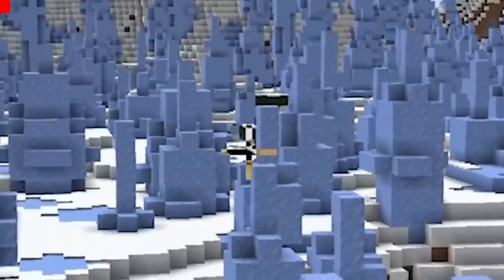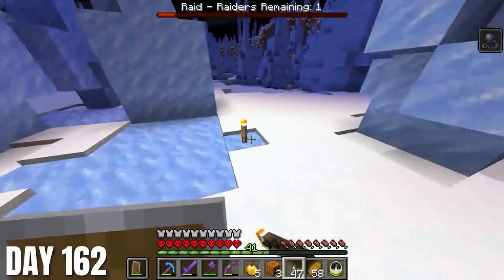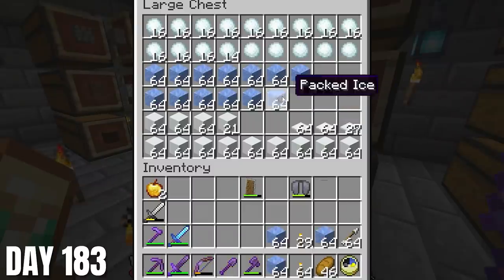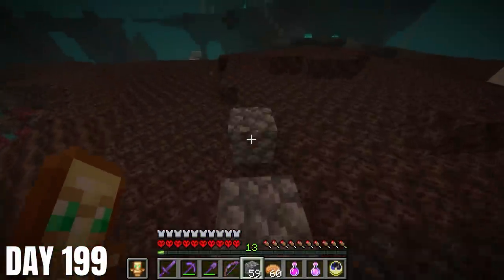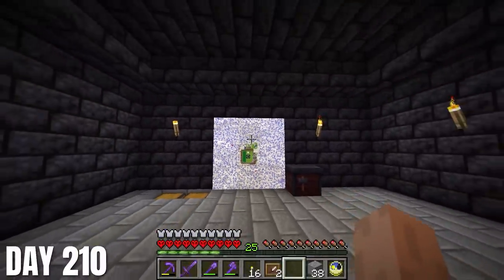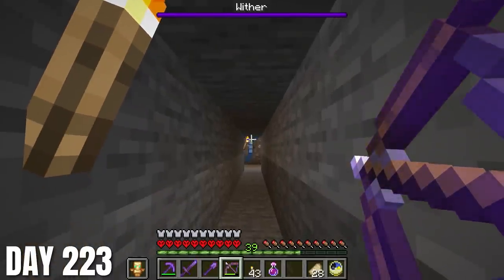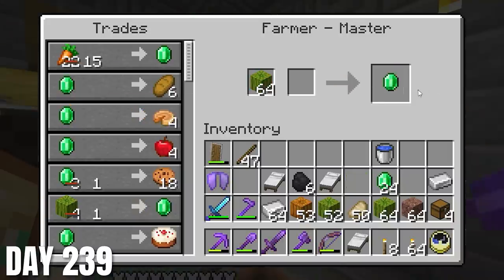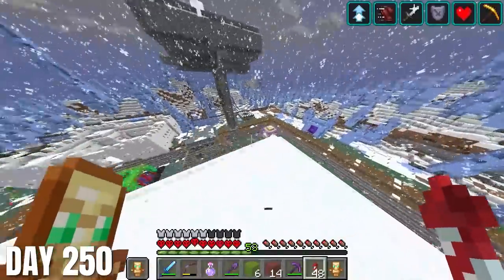Hardcore Ice Spikes! (Day 150-250)